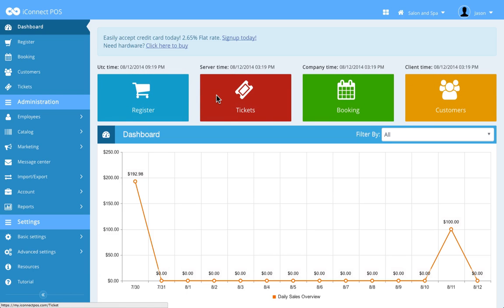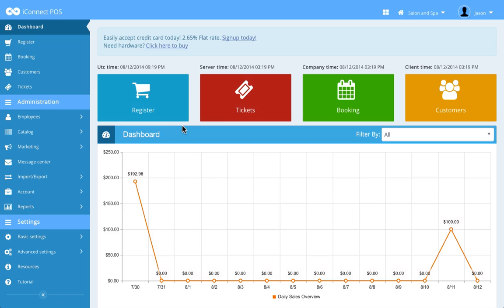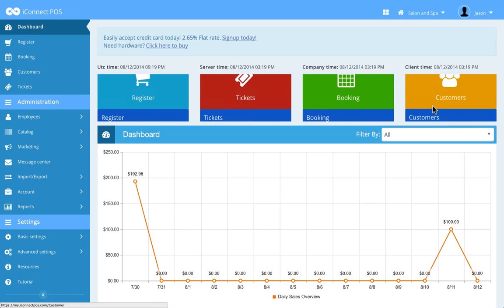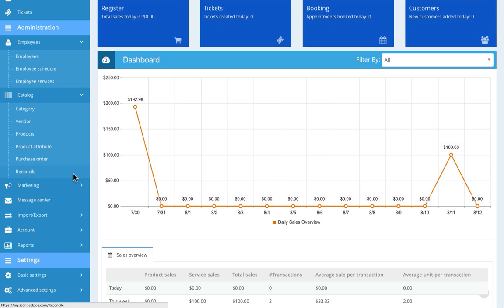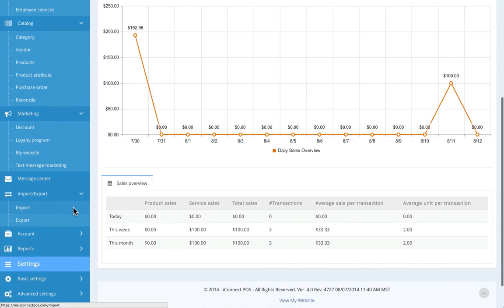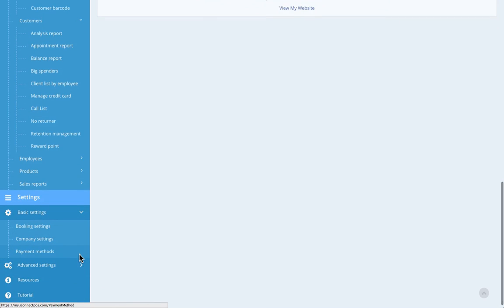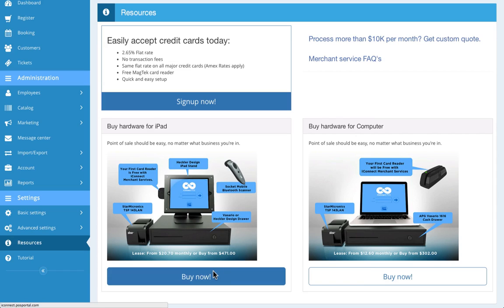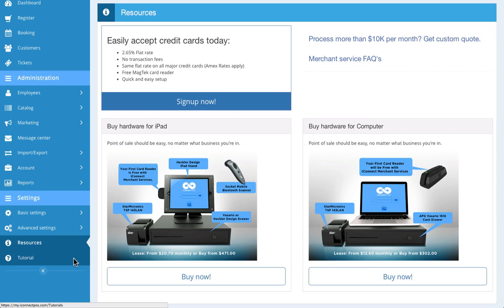iConnect POS Web Overview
We'll go over the Web Overview on the iConnect POS